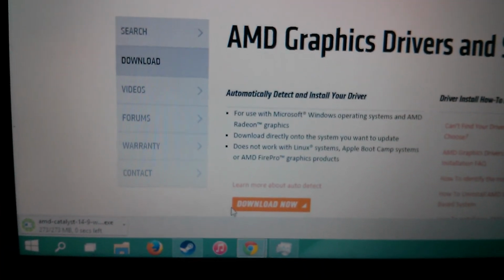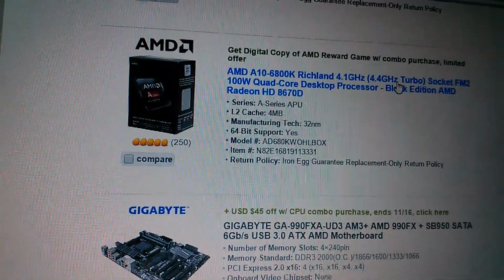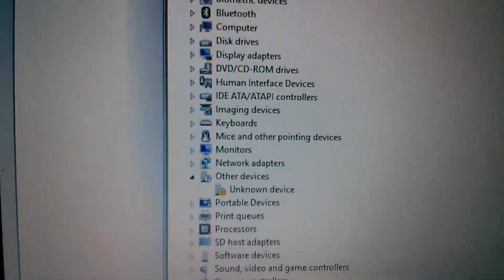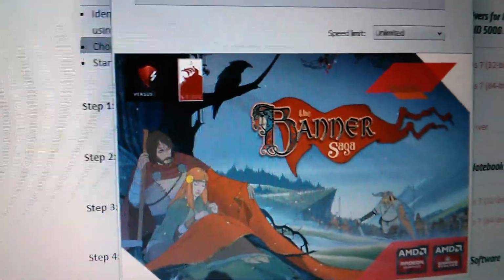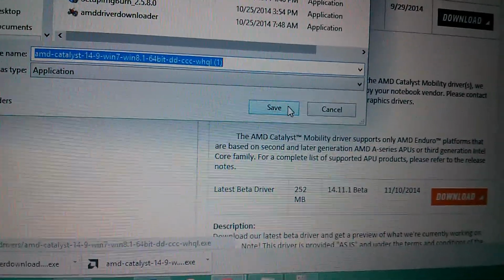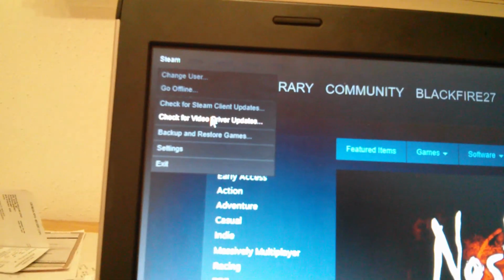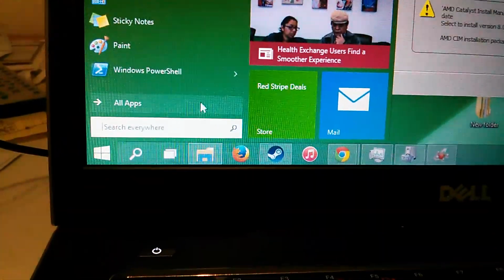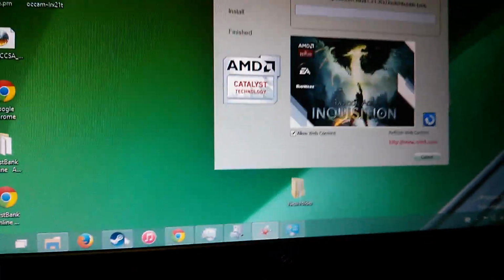Installing AMD/ATI Graphics Drivers on Windows